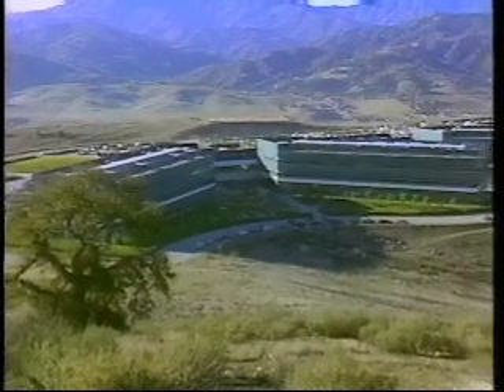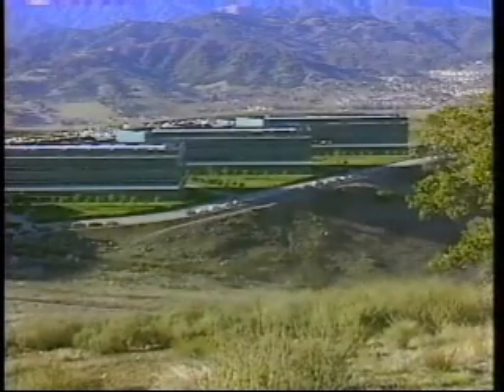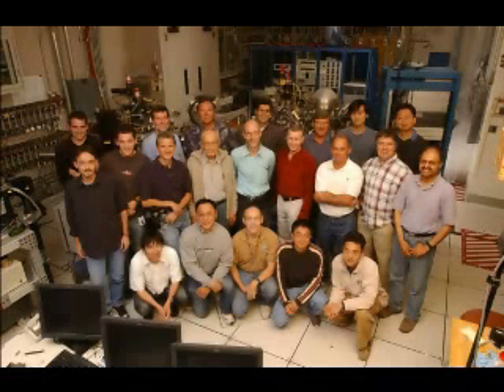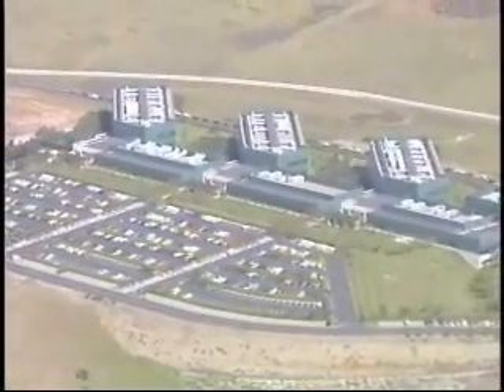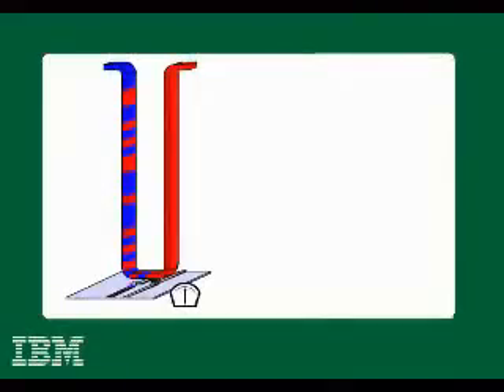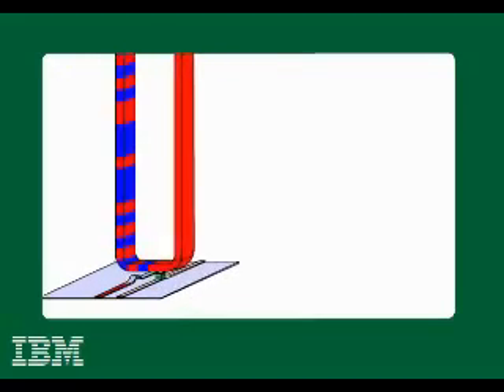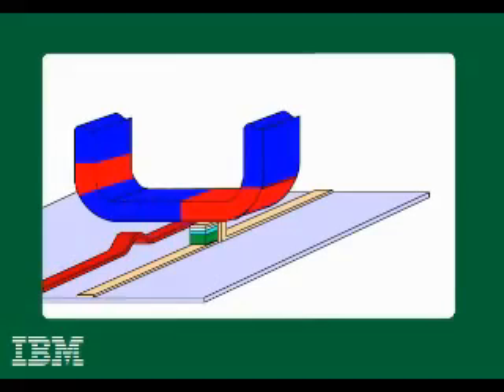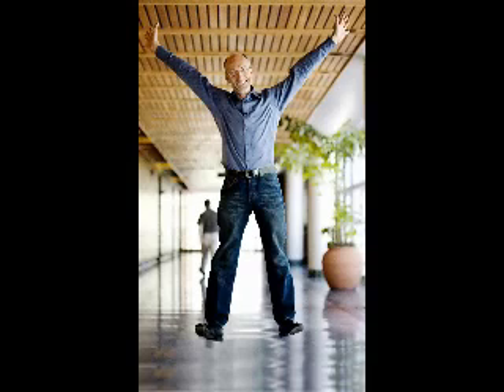IBM Moves Closer to New Class of Memory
MADE IN IBM LABS: Computer memory that combines the high performance and reliability of flash with the low cost and high capacity of the hard disk drive could be closer than you think, thanks to a team of IBM scientists.

In two papers published recently in the journal Science, IBM Fellow Stuart Parkin and colleagues at the IBM Almaden Research Center in San Jose describe both the fundamentals of a technology dubbed "racetrack" as well as a milestone in that technology.  This milestone could lead to electronic devices capable of storing far more data in the same amount of space than is possible today, with lightning-fast boot times, far lower cost and unprecedented stability and durability.

Within the next ten years, racetrack memory, so named because the data "races" around the wire "track," could lead to solid state electronic devices -- with no moving parts, and therefore more durable -- capable of holding far more data in the same amount of space than is possible today.  For example, this technology could enable a handheld device such as an mp3 player to store around 500,000 songs or around 3,500 movies -- 100 times more than is possible today -- with far lower cost and power consumption.  The devices would not only store vastly more information in the same space, but also require much less power and generate much less heat, and be practically unbreakable: the result, massive amounts of personal storage that could run on a single battery for weeks at a time and last for decades.

The commercial availability of racetrack stands to take microelectronics into the third dimension, exceeding the two-dimensional limits of Moore's Law.  And IBM is no stranger to creating entirely new markets that spring from exploratory research such as this.  Just a few of the many game-changers invented at IBM Research include the memory chip, the hard disk drive and the relational database.